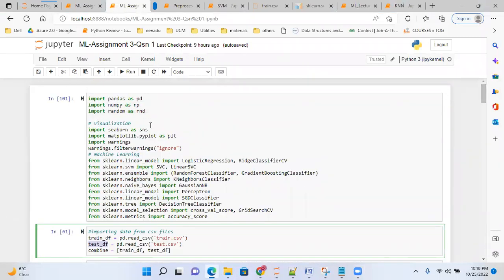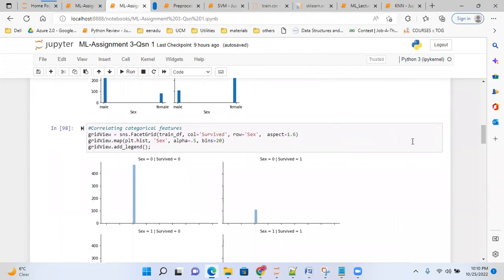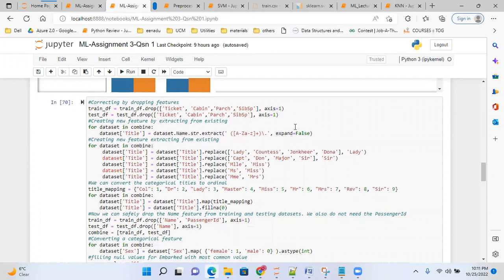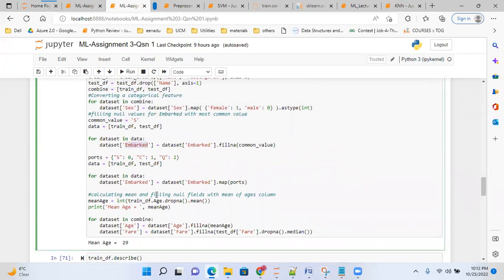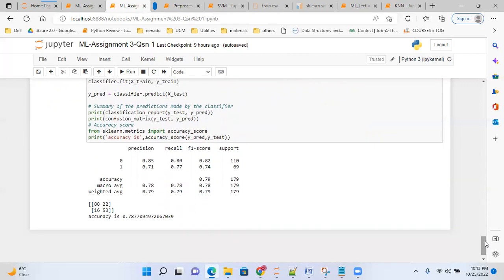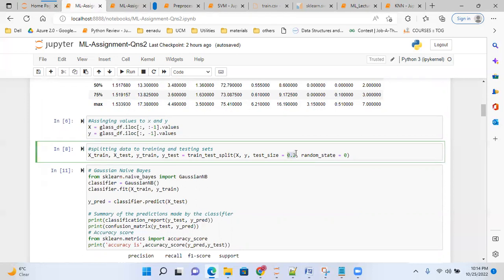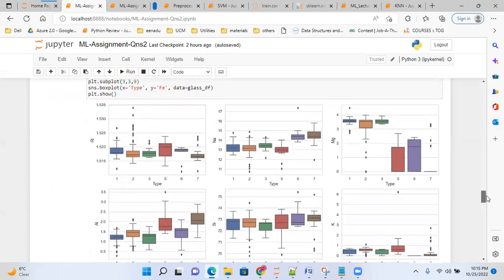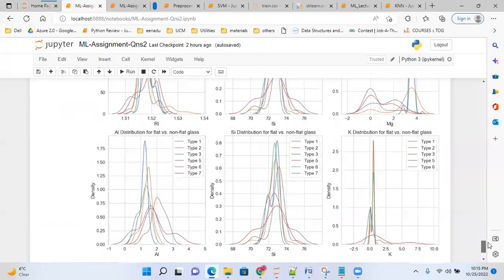ML- Assignment 3